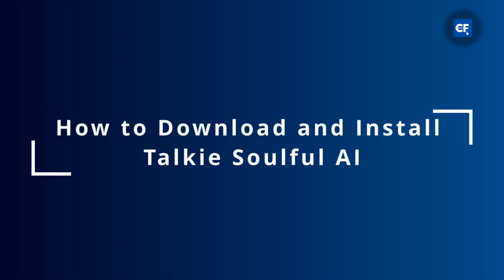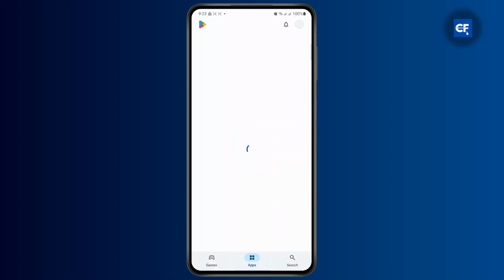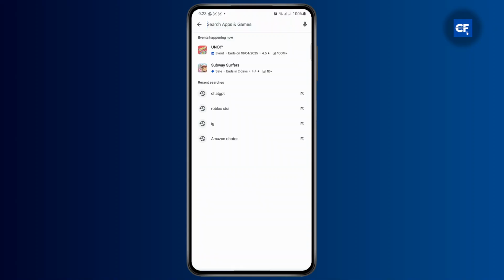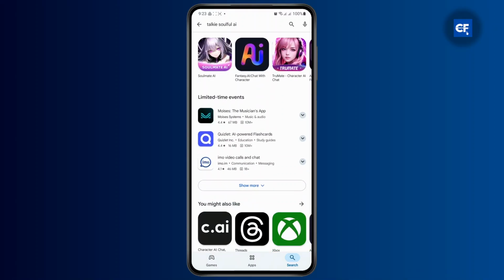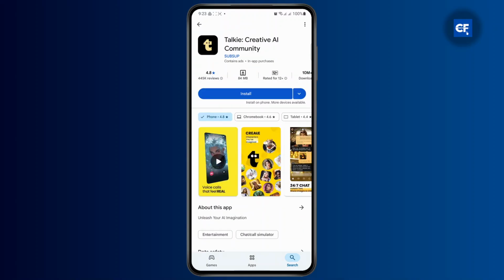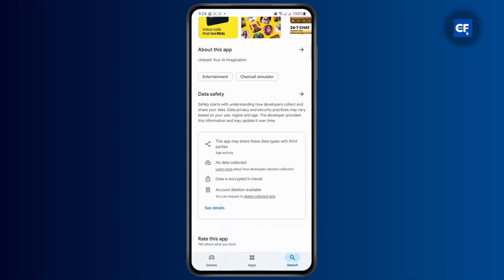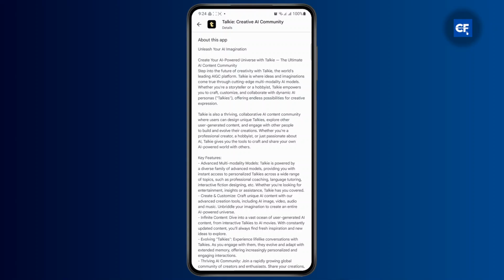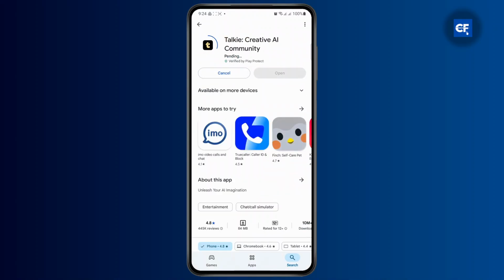How to Download and Install Talkie Soulful AI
Learn how to easily download and install Talkie Soulful AI on your device in this step-by-step tutorial. Whether you're using Android or another platform, we’ve got you covered with a simple guide to get started with Talkie Soulful AI!

In this video, you'll discover how to download and install Talkie Soulful AI, how to set up your account on Android, and what to do once the app is installed.

0:20 Step 1: Downloading Talkie Soulful AI
0:45 Step 2: Installing Talkie Soulful AI on Android